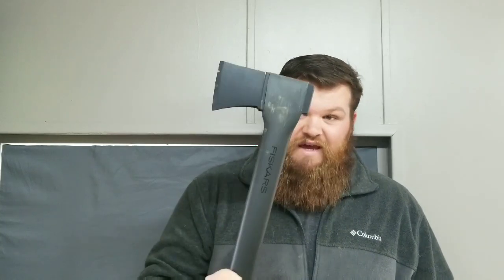Save money and get cool things in the process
Chester volz